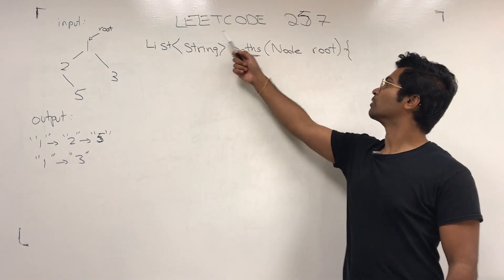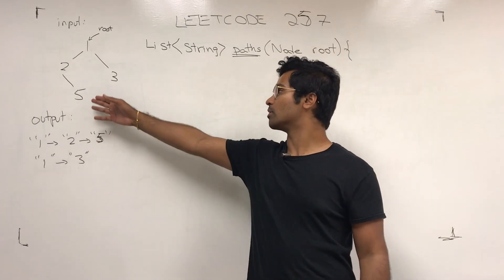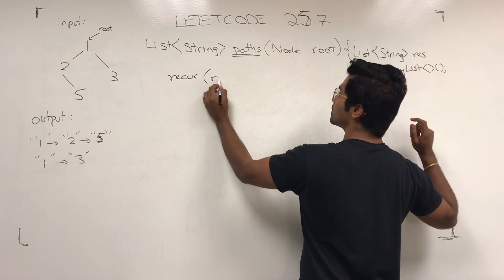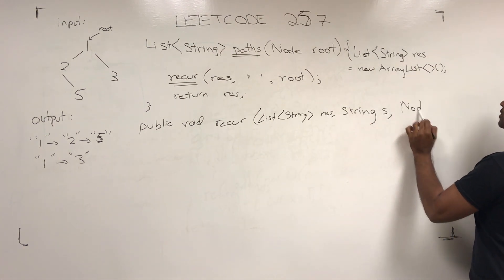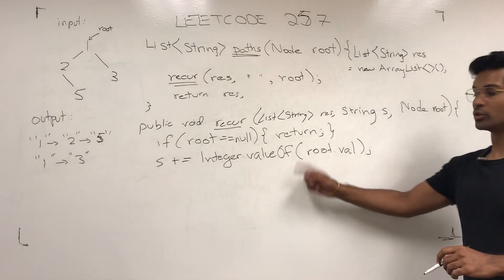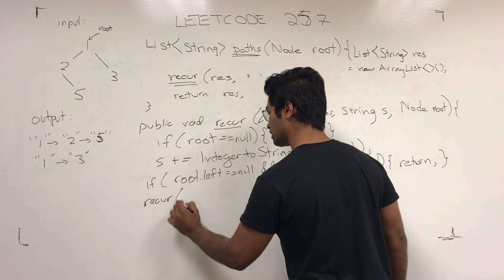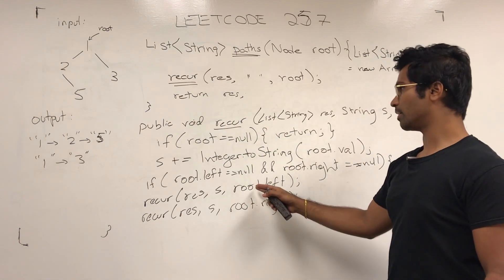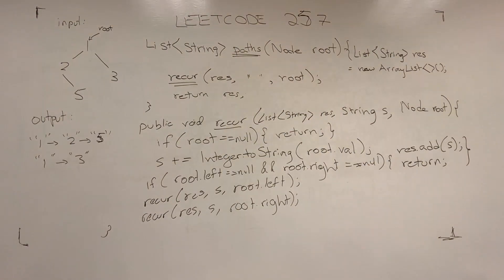(Old) Leetcode 257 - Binary Tree Paths | Depth First Search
Topic: Depth First Search

Credit to : Leetcode Solution